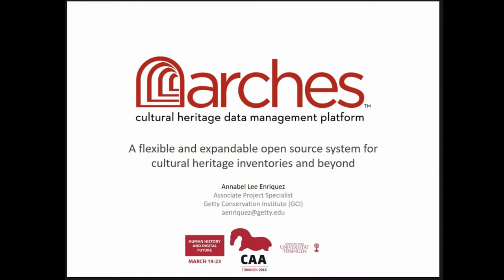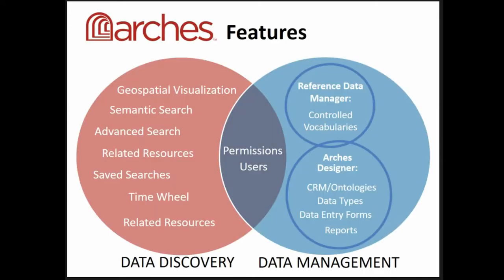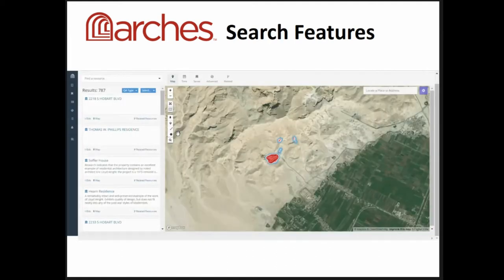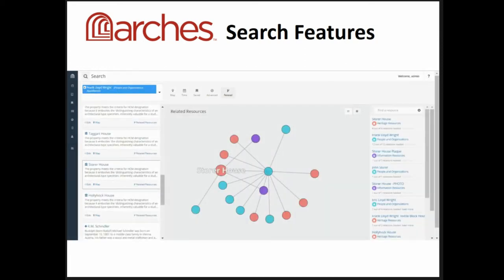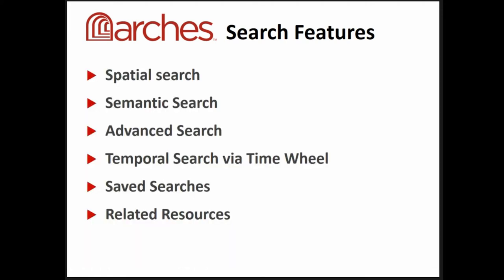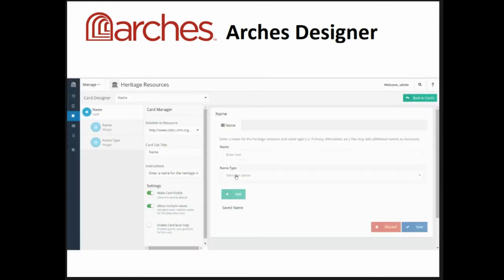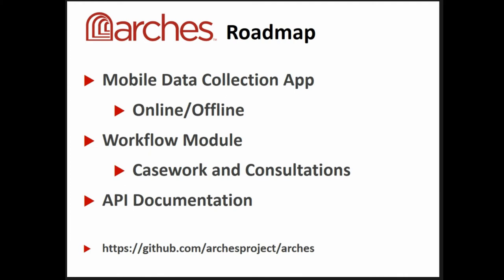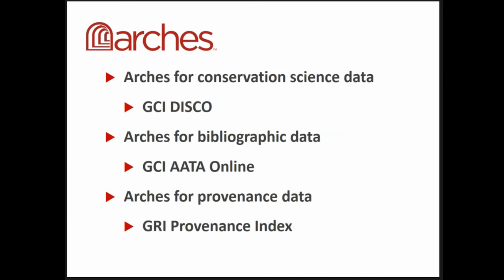The Arches Cultural Heritage Data Management Platform: A flexible and expandable open source system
Arches began as a project by the Getty Conservation Institute and World Monuments Fund to create geospatially-enabled immovable heritage inventory software for cultural heritage organizations worldwide. In order to serve that goal and solve the problems often encountered by these organizations, one of the project’s design principles was that the system be as flexible and customizable as possible in order to adapt to different use cases worldwide. With the recent release of Arches Version 4, the platform has adopted a more modular system architecture with new features that make customization more accessible and new uses possible. For example, Arches v4 features an embedded map and tile server that gives organizations the ability to directly host their own map and satellite imagery tiles within Arches. The Arches Designer in Version 4 enables the dynamic creation of database schema using the platform’s interface. Specifically, the system’s data model can be defined with semantic metadata encoded (using an ontology, such as the CIDOC CRM), and data entry forms and reports can be specified based on that data model. In addition, other existing Arches features have been enhanced such as the geospatial and search interfaces and the Reference Data Manager, for managing controlled vocabularies. This paper will explore these features and as a result, how Arches v4 can accommodate archaeological datasets and also integrate them with other types of cultural heritage data.

Full title: The Arches Cultural Heritage Data Management Platform: A flexible and expandable open source system for cultural heritage inventories and beyond

(Annabel Lee Enriquez, Alison Dalgity, Dennis Wuthrich)